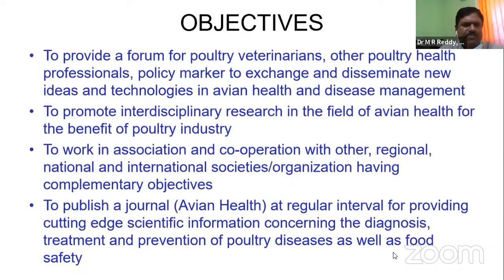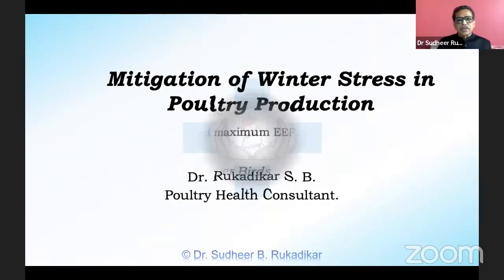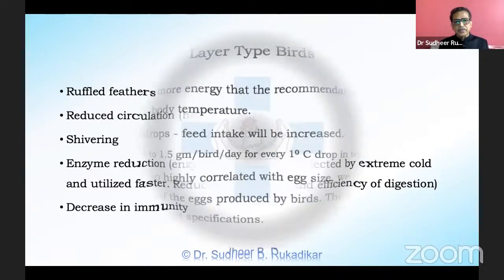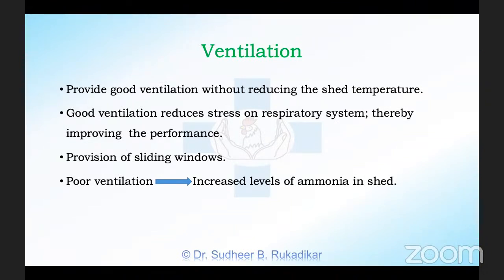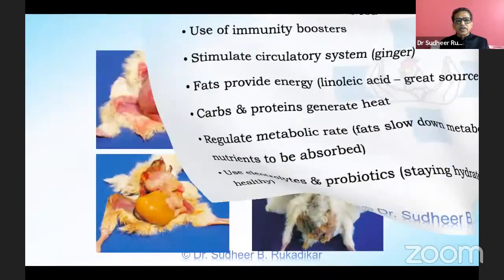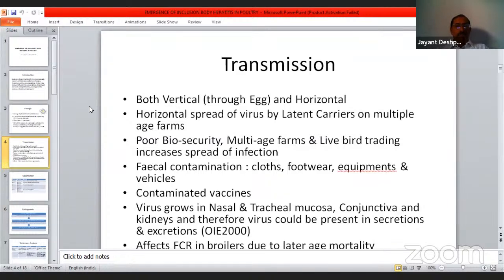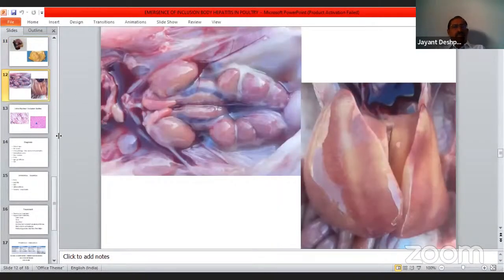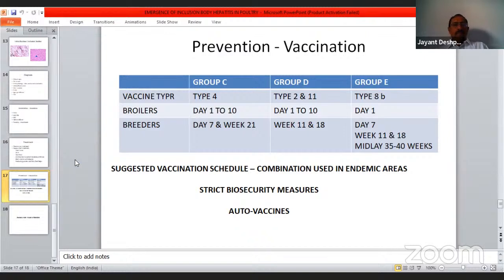AAHP Poultry Health Webinar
AAHP Poultry Health Webinar, 12 Jan 2023